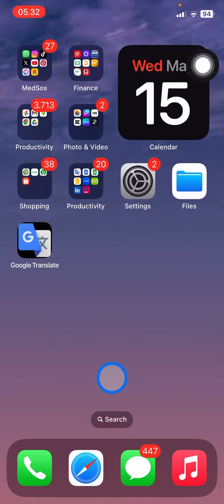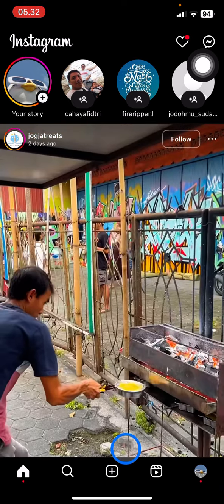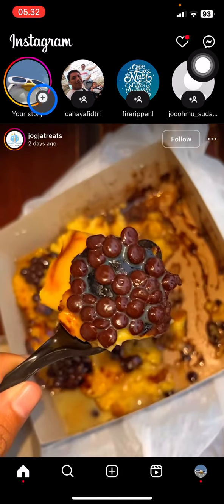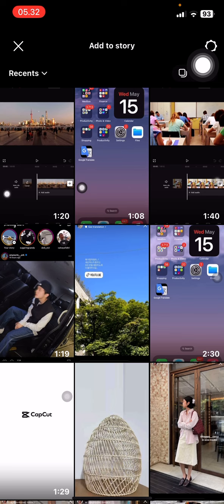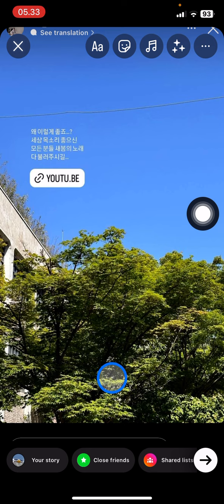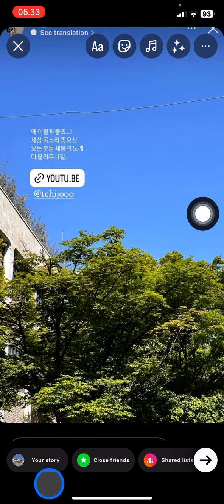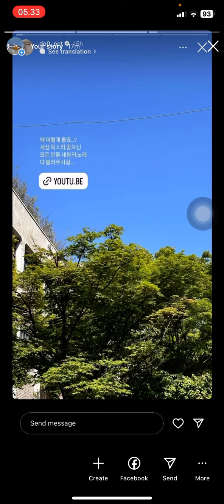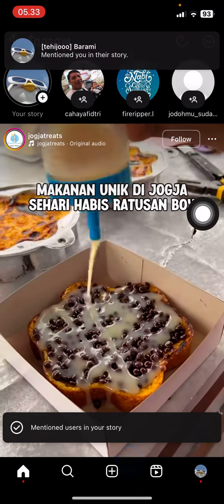✅ APP EXPERT: Instagram Story Collaboration Feature | How To Collaborate on Instagram Story